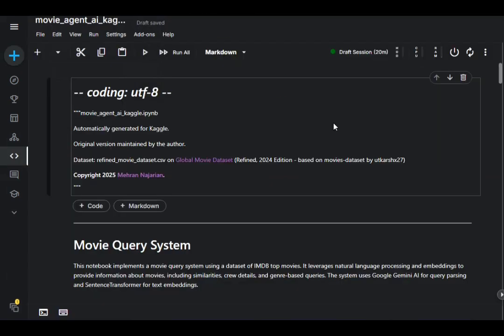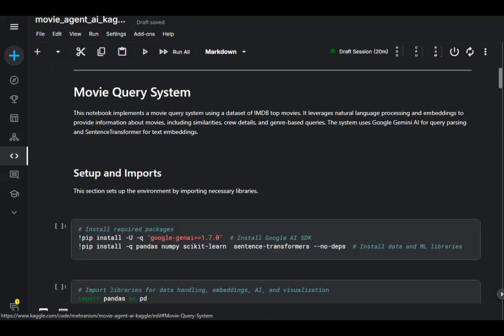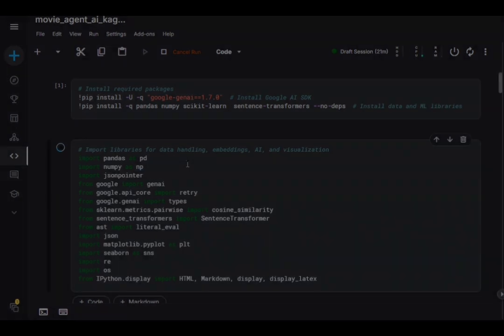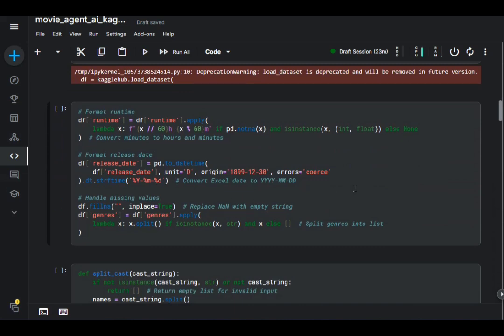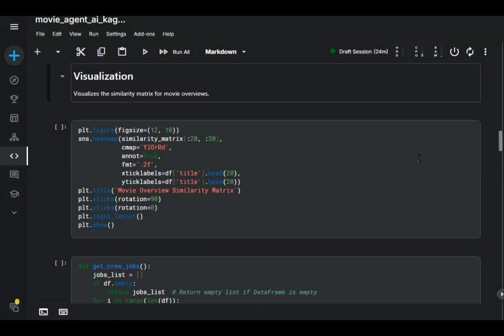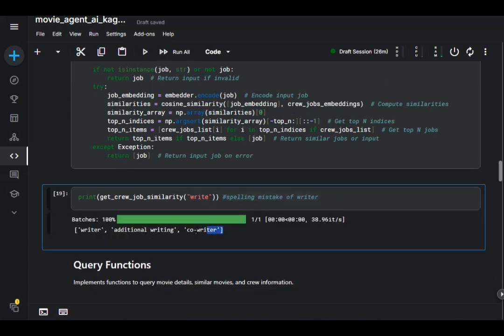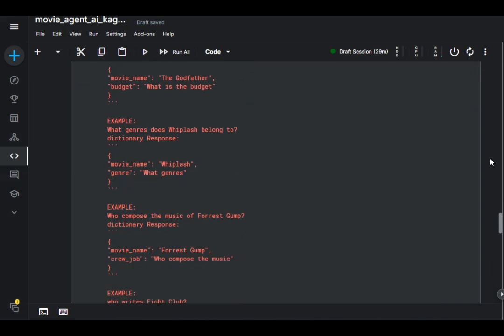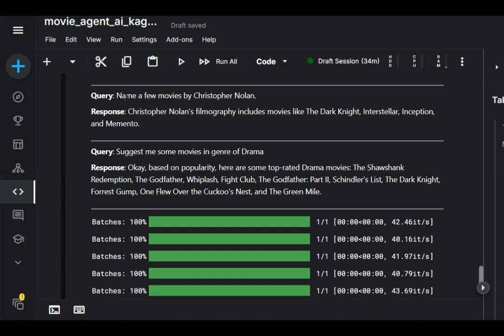My First Kaggle AI Project: Movie Query System Walkthrough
Welcome to my first YouTube video! 🎉 I’m Mehran, and in this video, I walk you through my Gen AI Intensive Course Capstone 2025Q1 project: a Movie Query System built for Kaggle. Learn how I used Google’s Gemini AI and SentenceTransformer to answer questions like “Who directed The Shawshank Redemption?” or “What are similar movies to The Godfather?” From data cleaning to AI prompt engineering, I’ll break down every step of my Python notebook.

🔍 What’s inside:
- Cleaning a movie dataset with pandas
- Creating text embeddings for movie similarities
- Using Gemini AI to parse natural language queries
- Visualizing data with a heatmap
- Tips for Kaggle and AI beginners

Timestamps:
0:00 Intro
0:32 Project Overview
1:10 Setup & Imports
1:46 API Configuration
2:16 Data Preprocessing
2:53 Embeddings Generation
3:24 Visualization
3:49 Similarity Functions
4:16 Query Functions
4:53 AI Query Parsing
5:21 User Query Handling